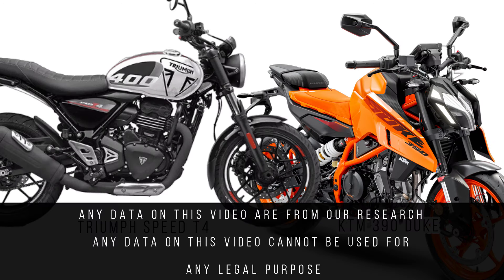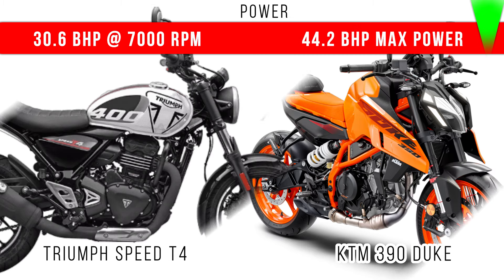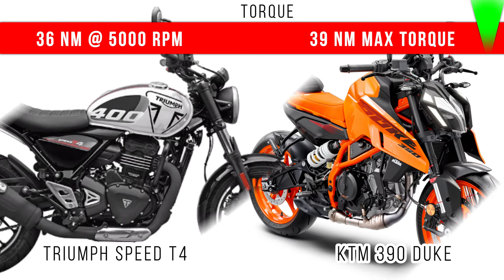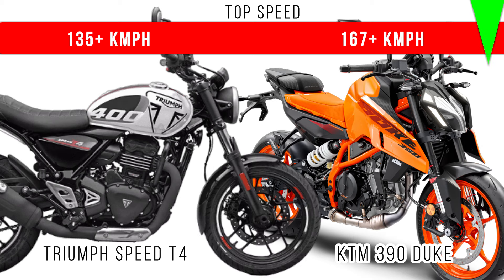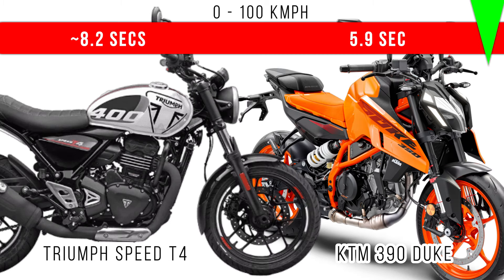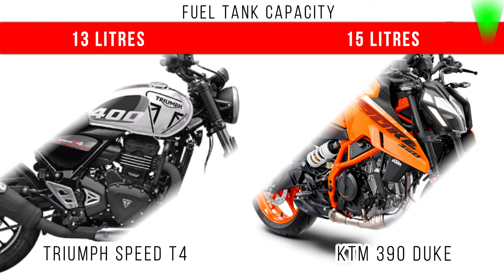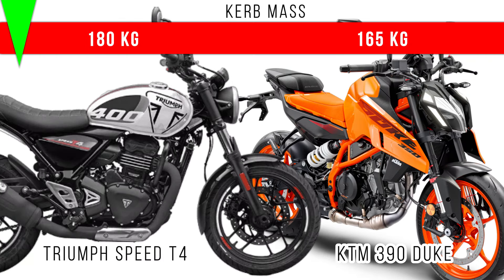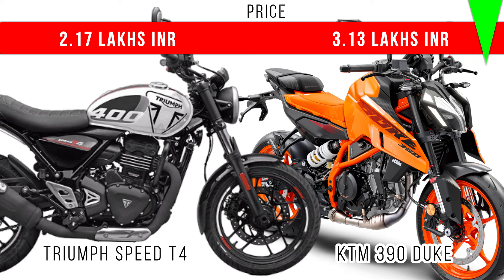Triumph Speed T4 vs KTM 390 Duke | Compare KTM 390 Duke And Triumph Speed T4 | Differeces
Here the Difference between Triumph Speed T4 vs KTM 390 Duke is shown.